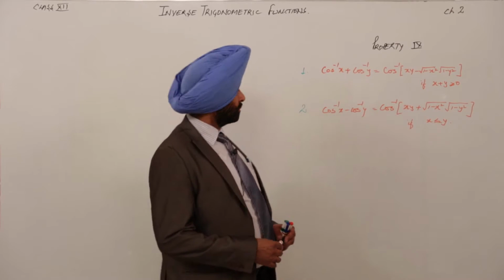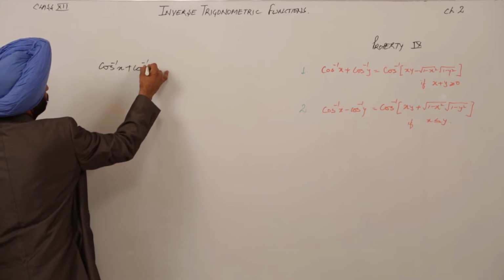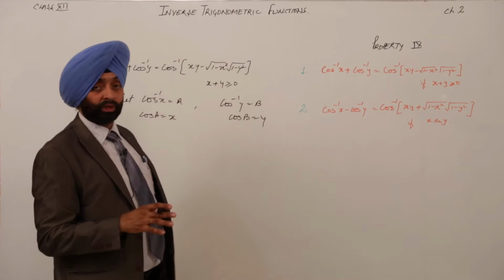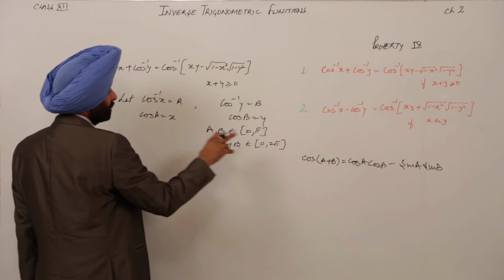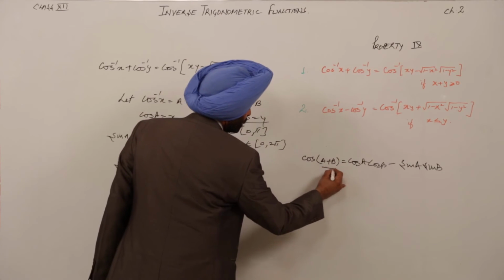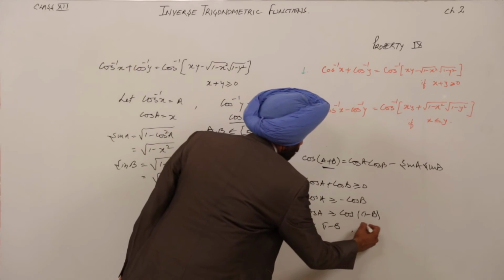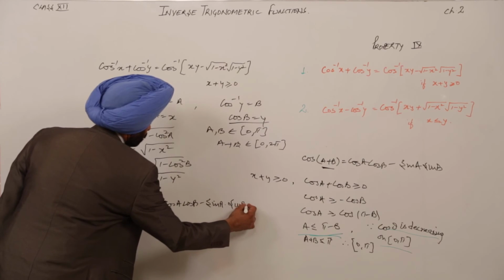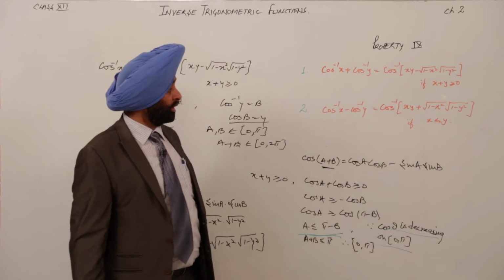Free ICSE Property topic l MATH 12 | CHAPTER 2 | Inverse Trigonometric Functions I L 23